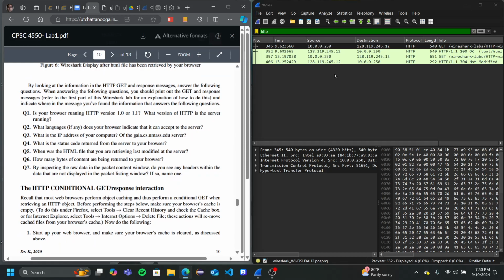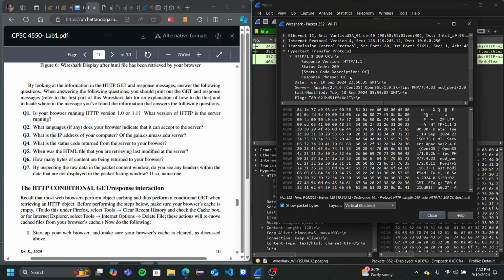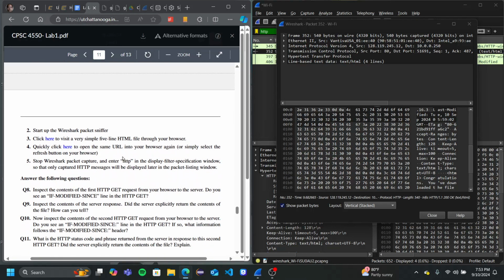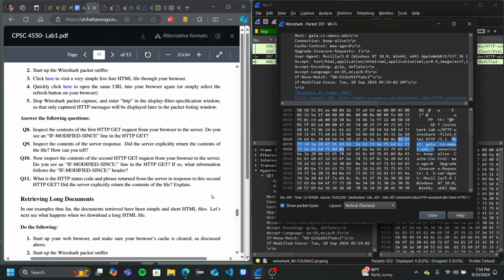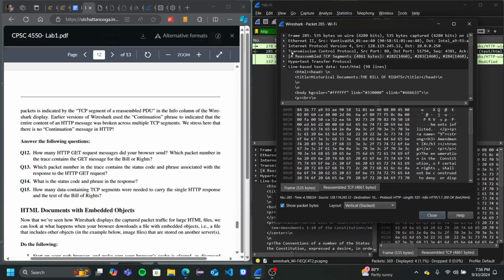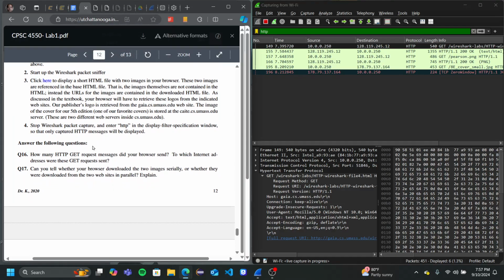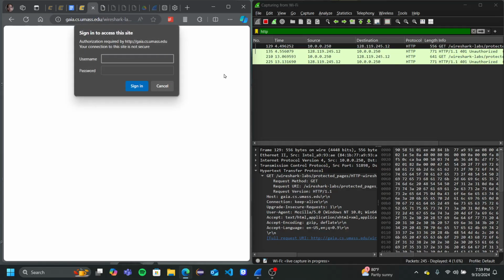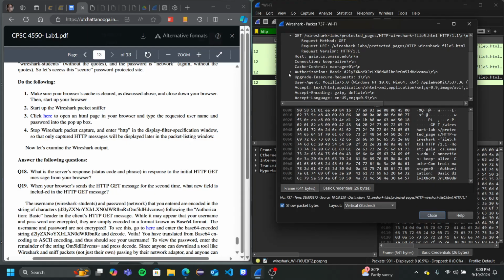LAB 1 PART 2